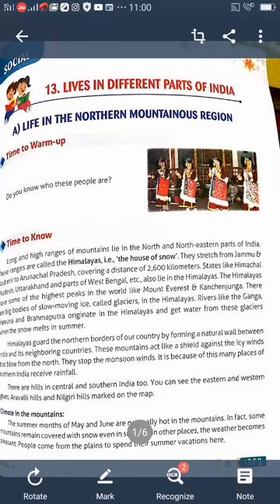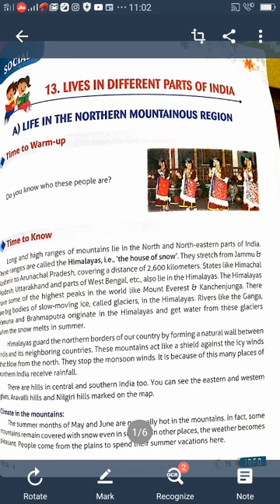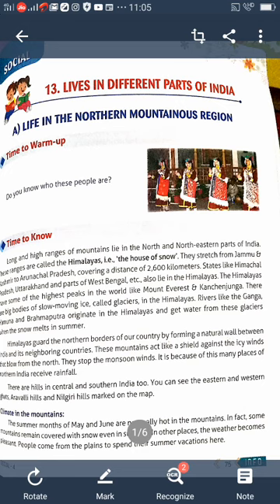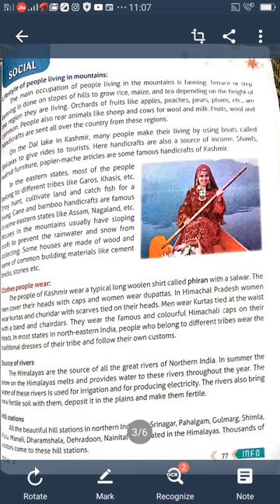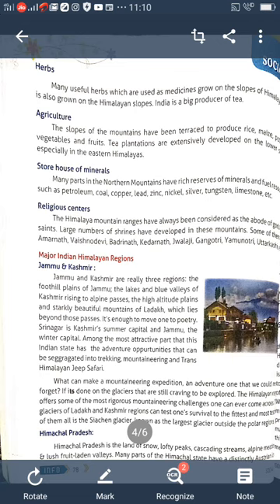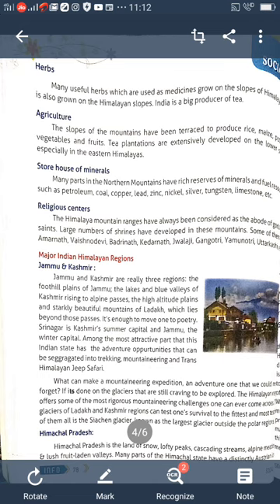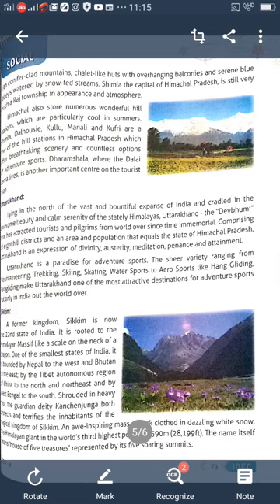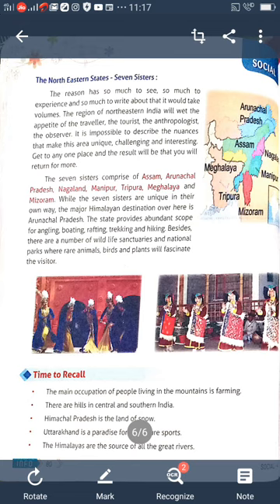4th icse social